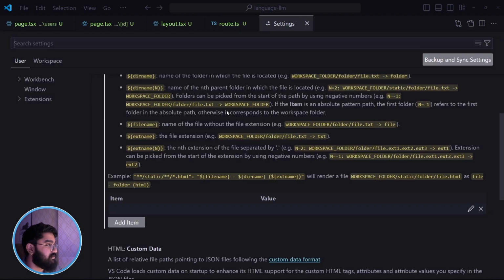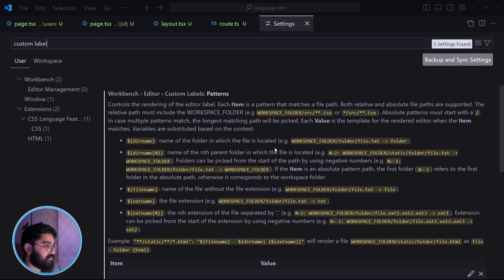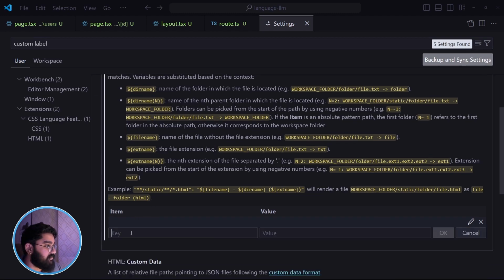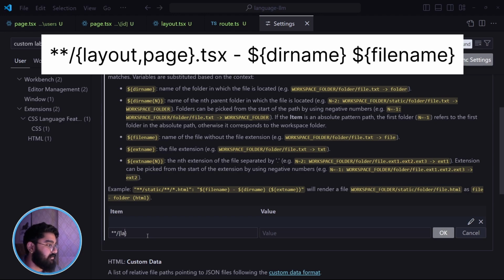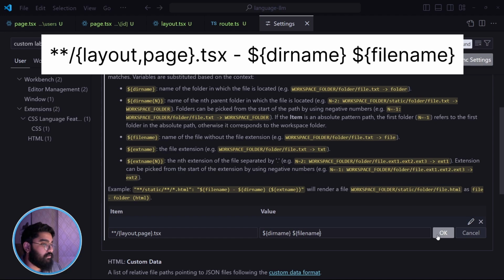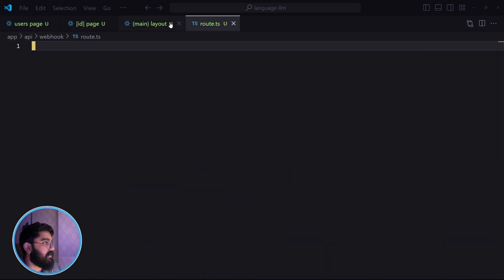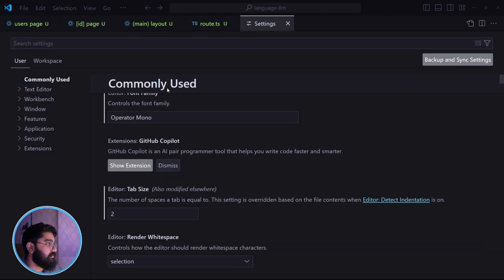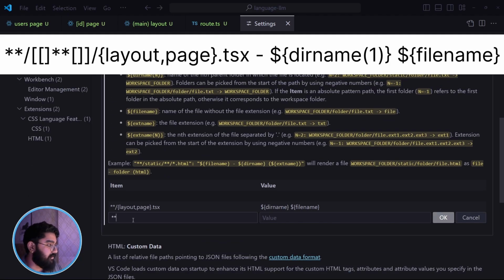VS Code + Custom Labels = Next.js Workflow Supercharged! 🔥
In this video, we'll show you how to supercharge your Next.js development workflow using a new feature in VS Code, custom labels!
If you've ever struggled to keep track of which file belongs to which directory, especially with the new app router structure, this tip is for you.
Learn how to set up custom labels to make your workspace more organized and boost your productivity.
Don’t miss out on this easy tweak that can make a big difference in your coding experience!

Next.js
VS Code
Visual Studio Code
Custom Labels
Next.js Workflow
Developer Productivity
Web Development
Coding Tips
JavaScript
Frontend Development
App Router
VS Code Tips
Developer Experience
DX Improvements